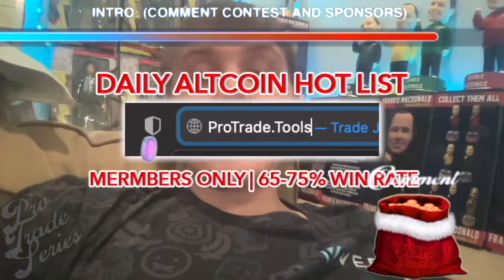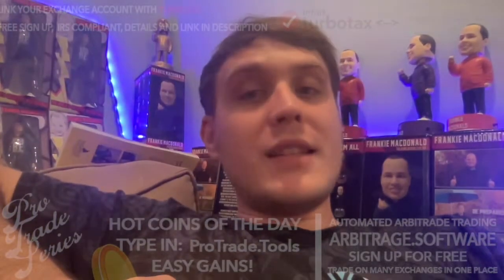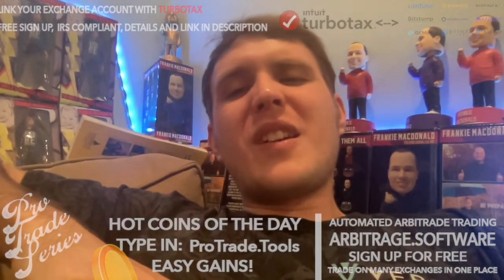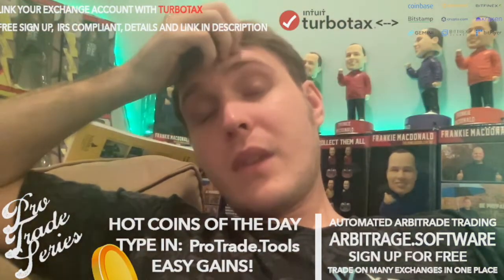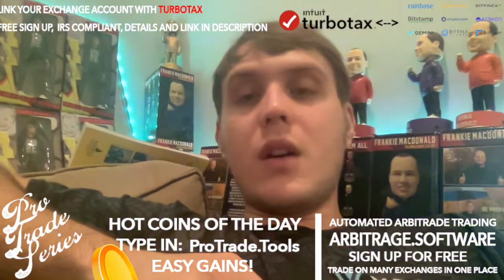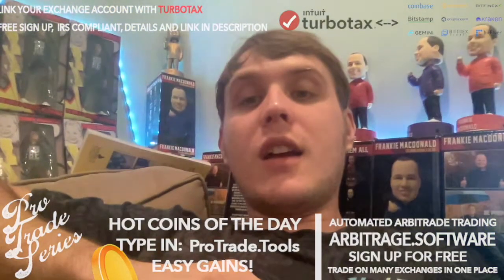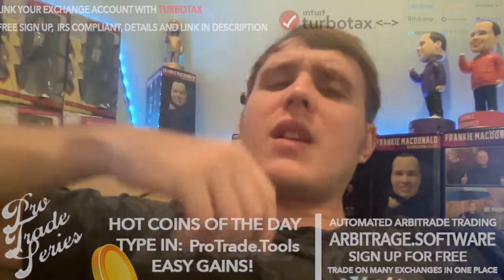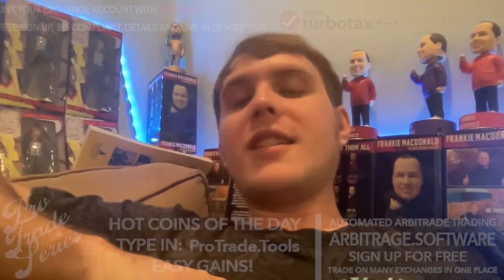Crypto,com Tax Reporting With TurboTax | How To File Crypto Taxes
and create a free account to link TurboTax to your crypto exchange account to automate your crypto trading taxes. IRS compliant.

Automatically export data and autofill your crypto tax forms